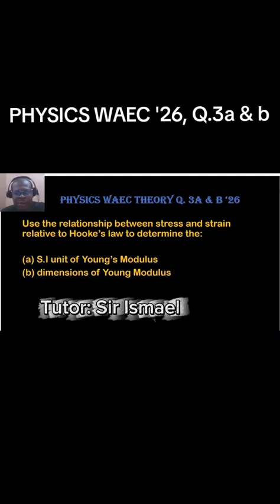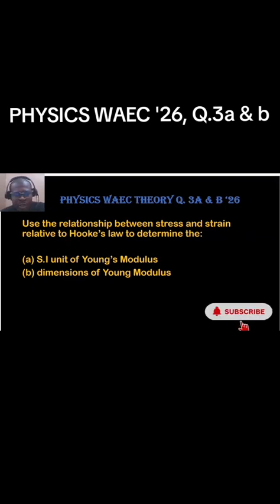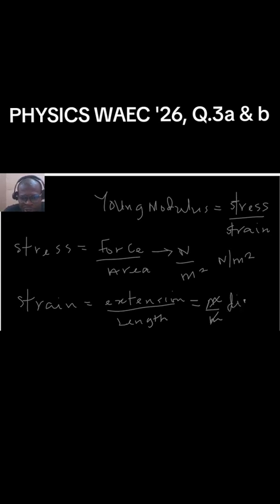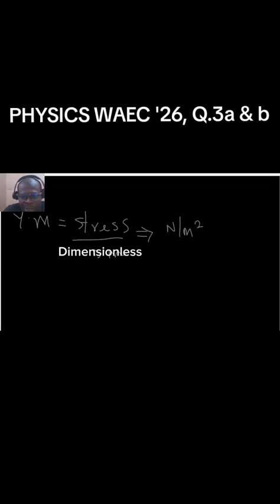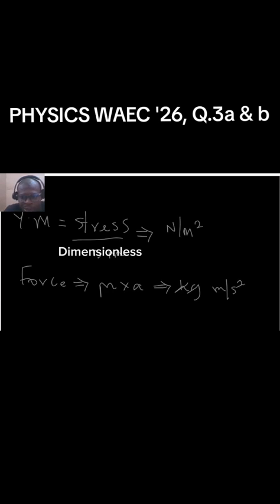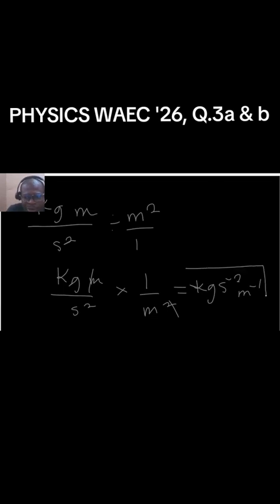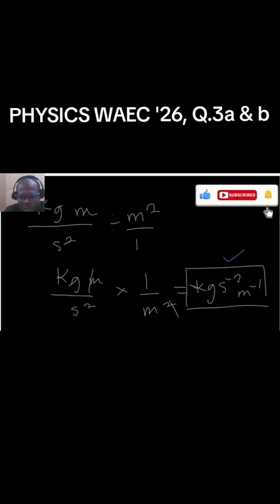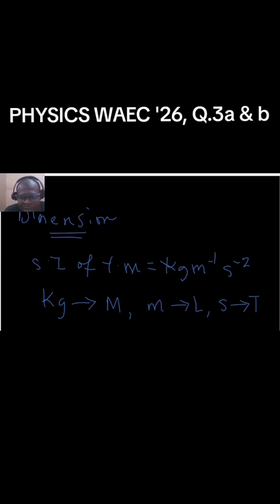WAEC PHYSICS 2026 THEORY Q.3b